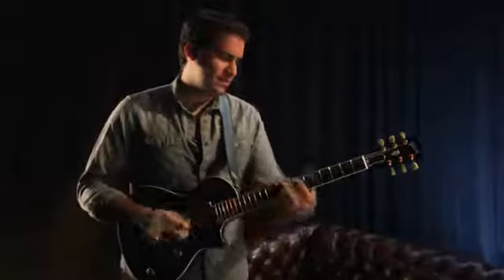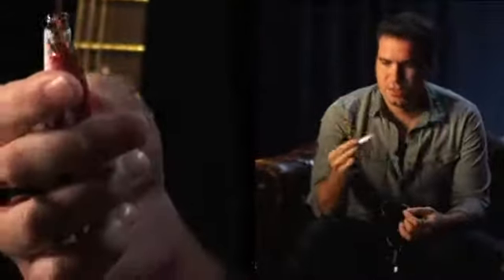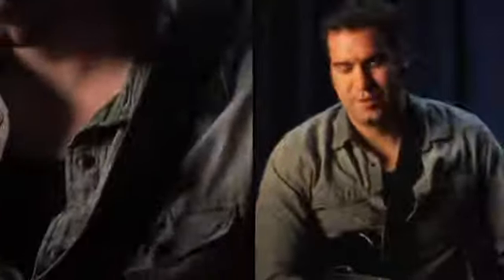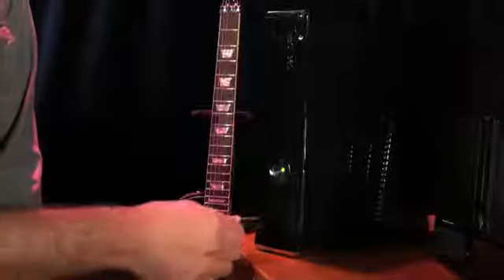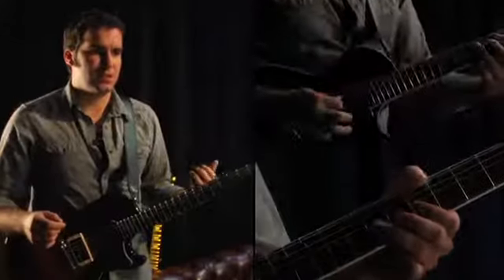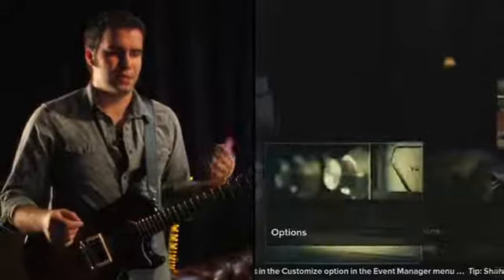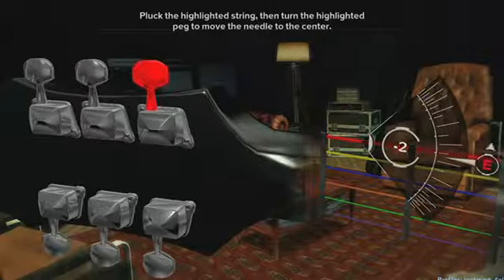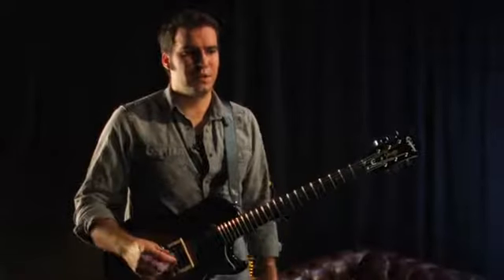Ubisoft's Rocksmith - Inside Look - Start Playing